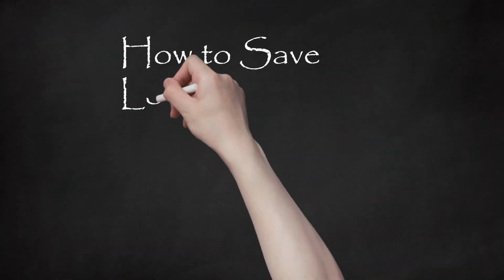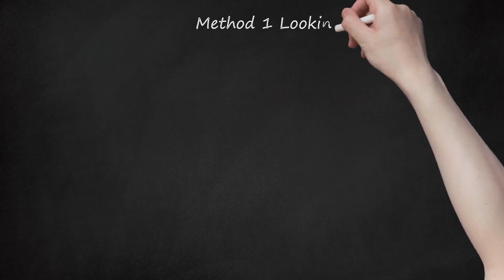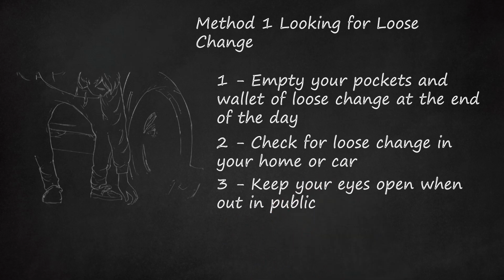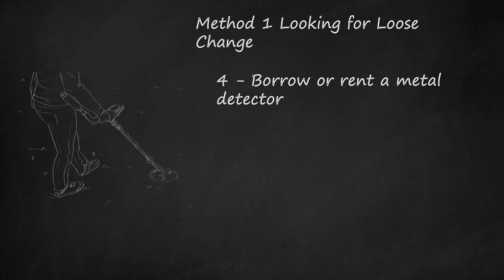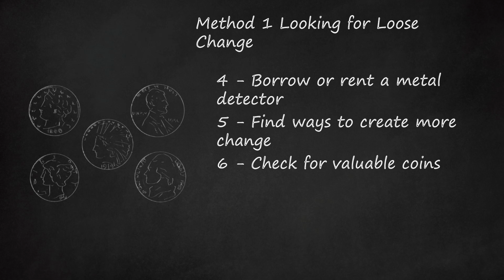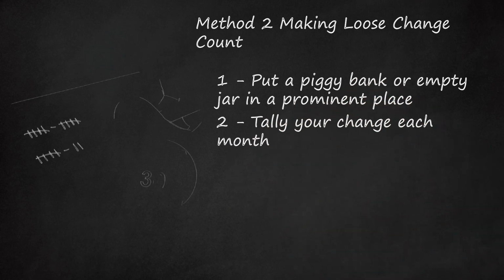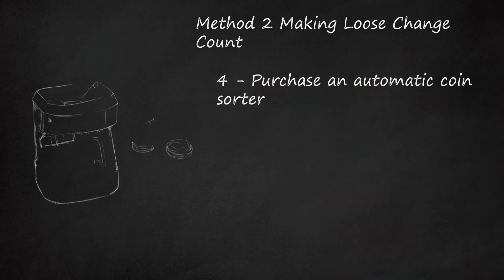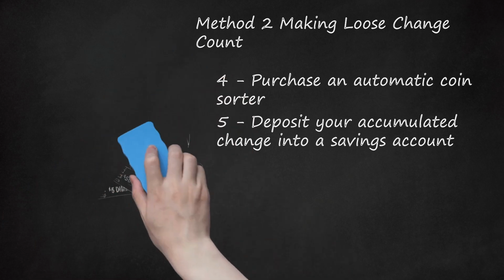Mastering Loose Change: From Finding to Saving & Beyond!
Sure, here's a retelling incorporating those keywords:    Learn how to save loose change by actively seeking it out and making it a daily habit. Start by checking your pockets and home for loose change, and don't forget to keep an eye out for stray coins in public areas like parking lots or near vending machines. You can even use a metal detector in parks or beaches for a potential treasure hunt to find more loose change. Another trick is to pay in cash for small items, aiming to receive more change in return.    Once you've collected your loose change, store it in a visible place like a piggy bank or a jar. At the end of each month, tally up your savings to see how much you've accumulated. To make the counting process easier, consider using coin wrappers or an automatic coin sorter. Then, take your sorted coins to the bank for deposit into your savings account. This method can help build your emergency fund or pay off debts.    Remember, some banks accept coin rolls if you're an account holder, while others offer self-service coin machines. By consistently saving the change, you'll be surprised at how those small amounts add up over time, potentially making a significant impact on your financial goals.